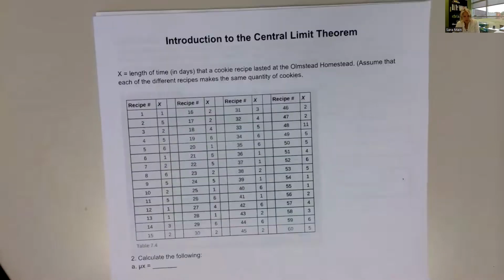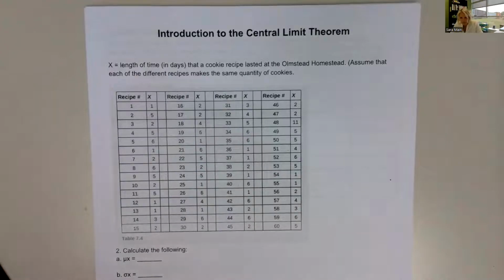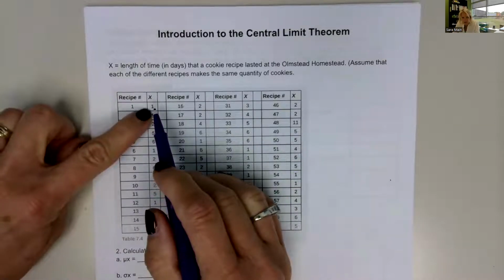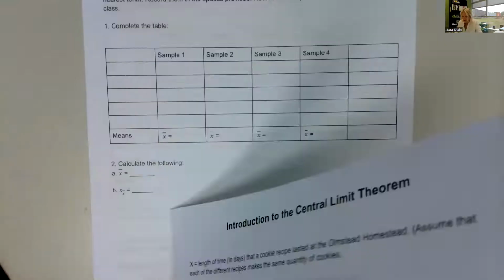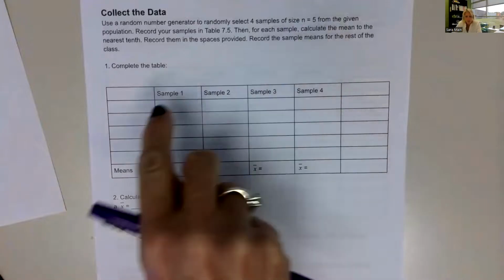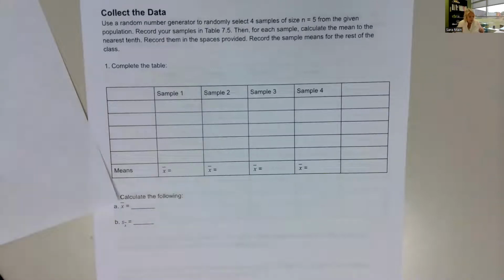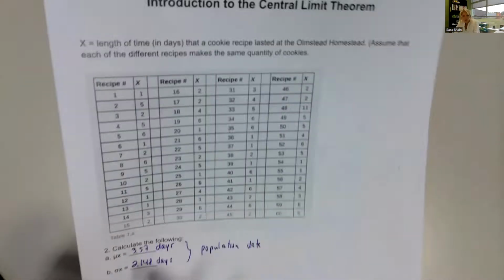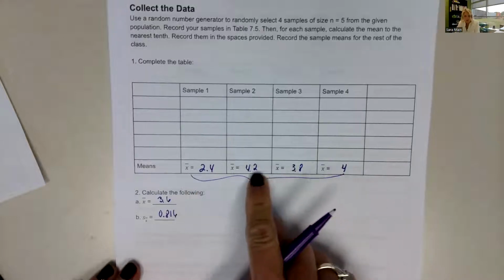stats bluman L 6 3 INTRO